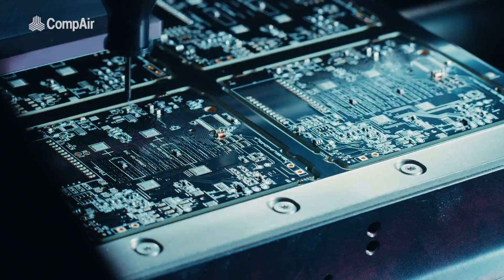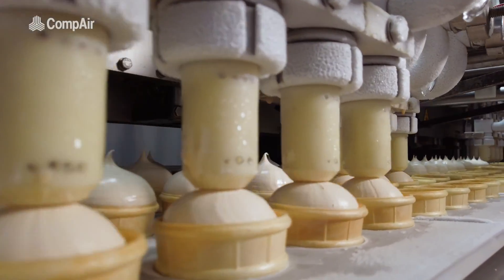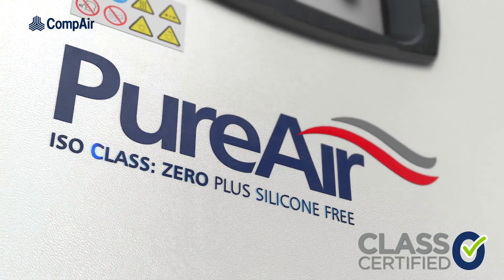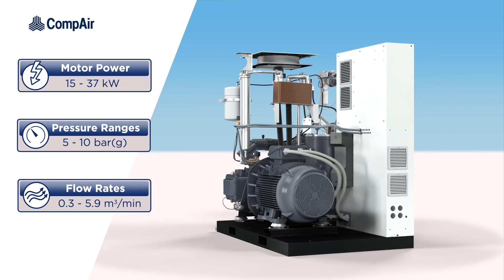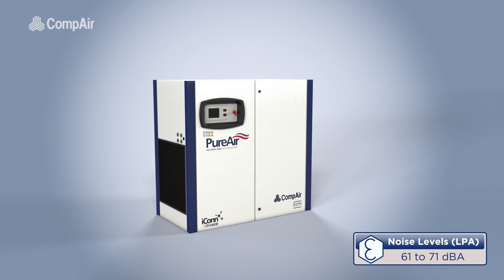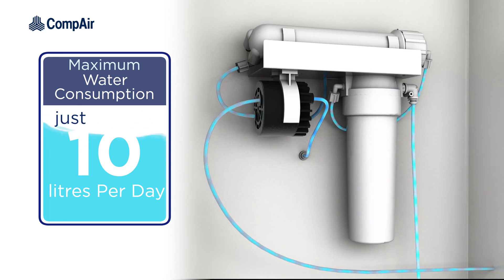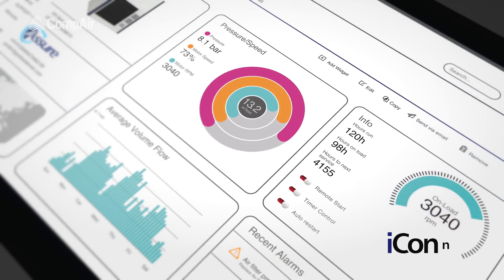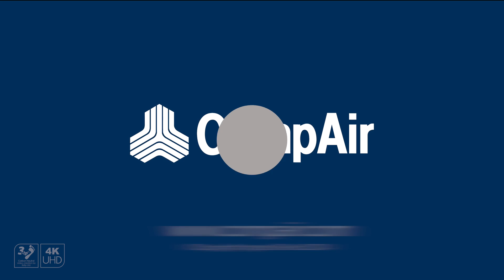CompAir DH PureAir Oil-free Compressors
Water injected, silicone free and oilfree air, Industries such as Electronics, Chemical, Pharmaceutical, Food and Beverage depend upon pure oil-free compressed air as a safe, clean energy source to drive production lines. Sometimes the air comes into direct contact with the product being created, so it is critical that the purity of this air is maintained at all times, the DH series contain NO OIL at all & use water injected technology.